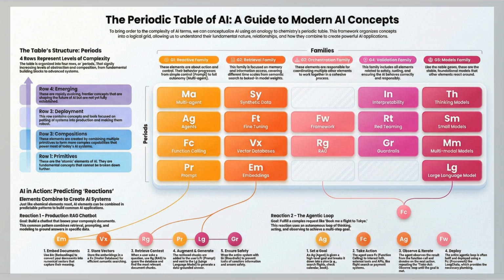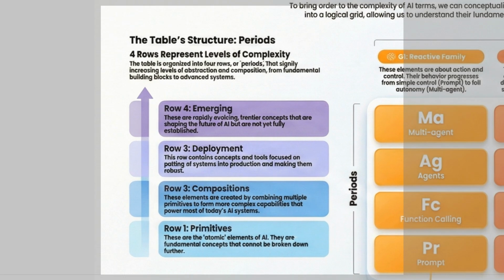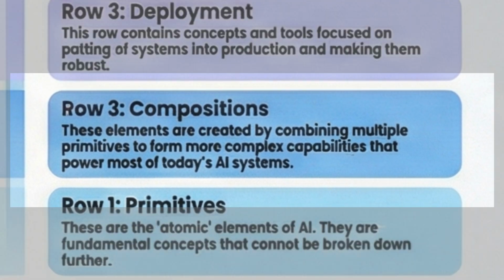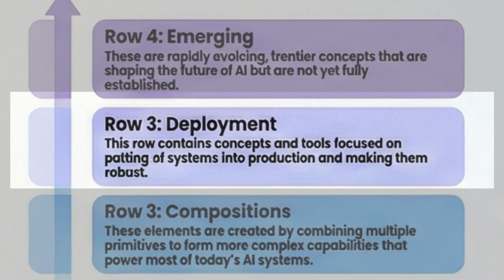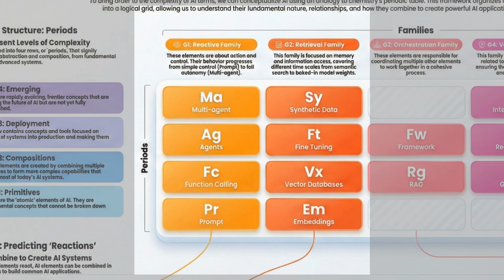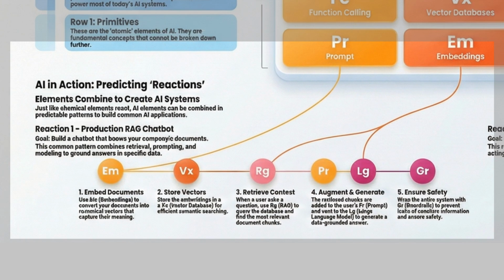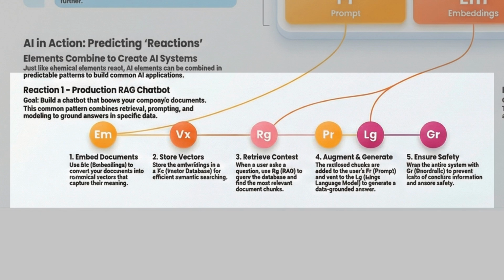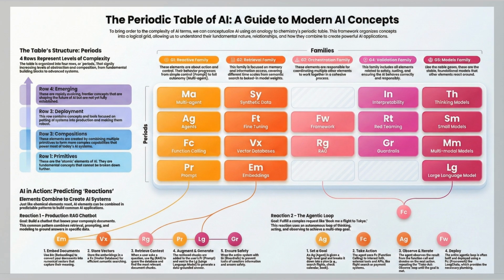AI Periodic Table: Explained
AI buzzwords everywhere but no clear map? This video turns the chaos into a simple, visual "AI Periodic Table" so you can see how LLMs, RAG, agents, embeddings, vector databases, and guardrails fit together.

You’ll learn the core building blocks of modern AI systems and see how a RAG chatbot works end-to-end. This practical framework helps product teams, engineers, and decision-makers evaluate AI architecture, design reliable AI products, and move from prototypes toward production systems.

📌 What you’ll learn:
- A simple framework to organize modern AI concepts
- How prompts, embeddings, and models work together
- What RAG, vector databases, agents, and guardrails actually do
- How to think about multi-agent and “thinking” models
- Step-by-step flow of a real RAG chatbot system

⏱️ Timestamps

If you’re building, designing, or evaluating AI systems, this video gives you a mental model that scales beyond any single tool or framework. Use it to reason about generative AI, RAG architecture, LLM applications, AI agents, vector search, LLMOps, and responsible AI engineering.

00:00 Intro – From chaos to structure in AI
00:39 The confusion of AI terminology
02:02 The AI Periodic Table as an organizing framework
03:28 Atomic building blocks: prompts, embeddings, models
05:10 Functional families of AI components
07:01 Compositions: RAG, vector databases, guardrails
09:04 Deployment: agents and frameworks
10:42 Emerging frontiers: multi-agent & thinking models
12:18 How a RAG chatbot works end-to-end
14:20 Bringing the AI system together
15:30 Final takeaways & next steps

- 💬 Comment with the next AI concept you want visualized